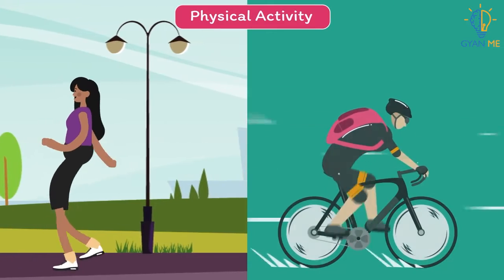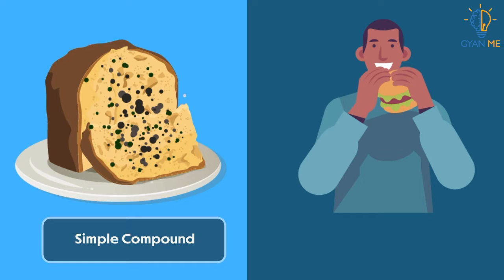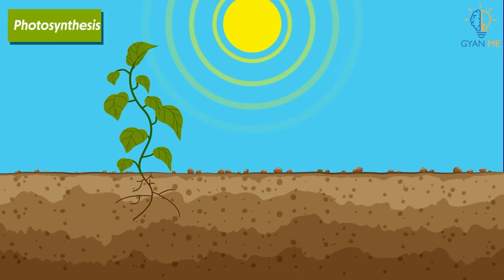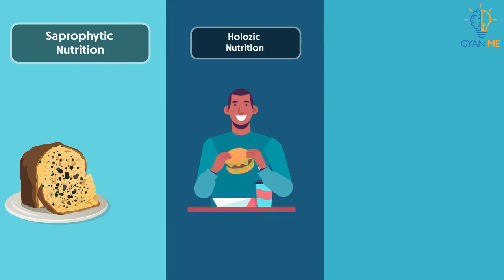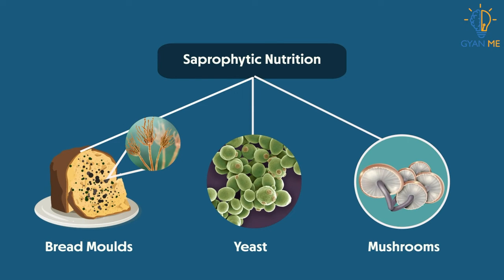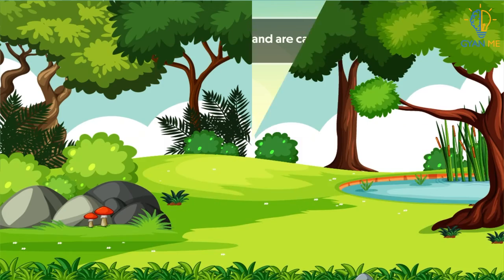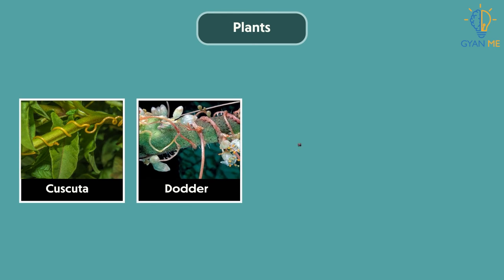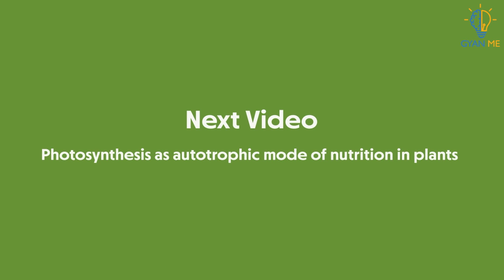Nutrition & Mode of Nutrition | Part 2 | Ch. 6 | English | Class 10